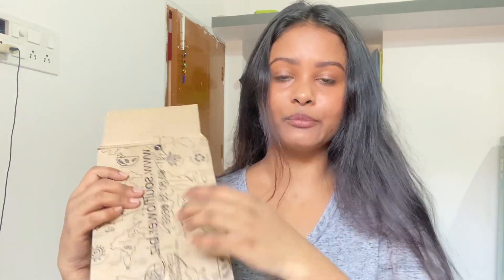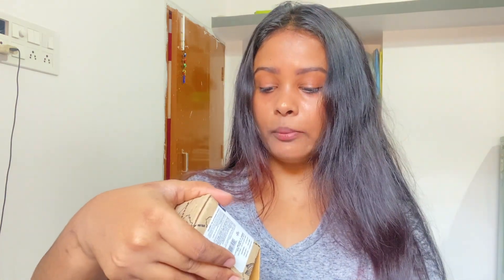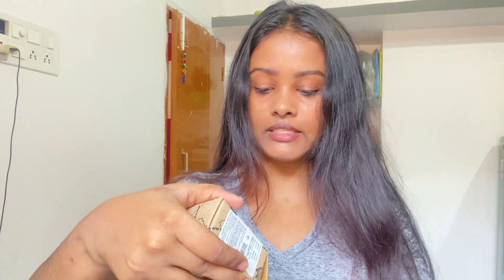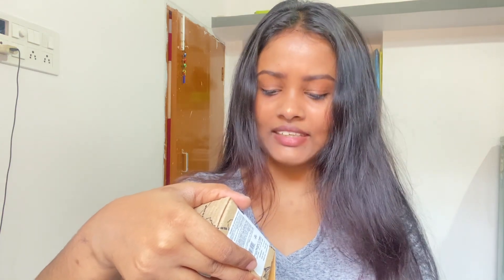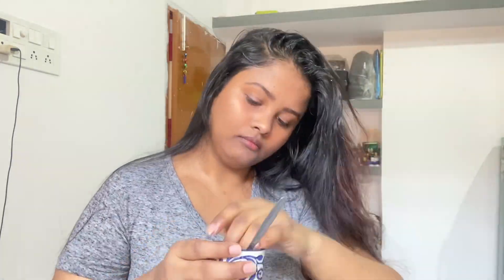My hairCare Routine With Rosemary Essential Oil 🥰😍 || Natural Yashmine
Description: Our Rosemary Essential Oil for Hair Growth videos will teach you how to use this amazing oil to promote healthy hair growth and strengthen your locks. Our expert tips and techniques will help you achieve luscious, voluminous hair that's full of life.
Rosemary essential oil has a strong, refreshing scent and is known for its ability to promote focus and concentration. It is also popular for promoting healthy hair and scalp, as it is believed to stimulate hair growth, strengthen hair follicles, and improve scalp health. Additionally, rosemary essential oil is often used in skincare products due to its anti-inflammatory and antioxidant properties.
When using rosemary essential oil, it is important to dilute it with carrier oil before applying it to the skin or hair. Mix a few drops of Rosemary essential oil with coconut oil. Apply this mixture on the scalp and hair and leave it overnight. For best results, use 2-3 times a week.

Soulflower’s Rosemary essential oil is Ecocert Cosmos Organic Certified and is 100%  pure and undiluted. It is suitable for all skin and hair types. Soulflower’s extra virgin Coconut oil is also Ecocert Cosmos Organic Certified and is extracted from pure coconut kernels. It hydrates, moisturizes and protects your hair and skin.

Soulflower is India’s first farm-to-face beauty brand providing cruelty-free, preservative-free skin and hair care solutions for over 22 years. Also, they are a PETA-certified brand; for every product you purchase on their website, they ensure a meal for a stray.